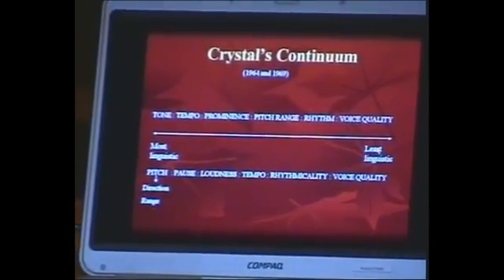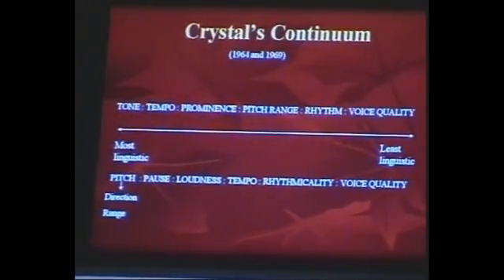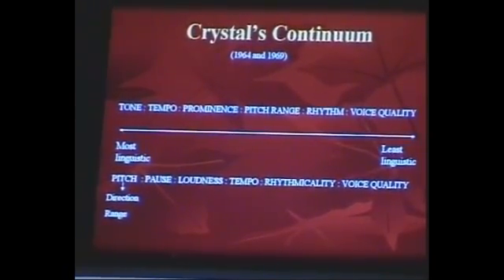Prosody - The early days. A lecture by Peter Roach, part 1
Peter Roach is Emeritus Professor of Phonetics at Reading University. He is also the author of 'English Phonetics and Phonology', the fourth edition of which was published by Cambridge University Press in March 2009.

In the first part of this lecture, Peter Roach presents the early days of research into prosody, including David Crystal's continuum for examining prosody and John Laver's framework for analysing voice quality.

This lecture was recorded at the 11th Seminar on English Phonetics, hosted by the Phonetics Group Chile at UMCE, Santiago, in 2006. Our thanks to the Phonetics Group Chile for allowing us to use this material.